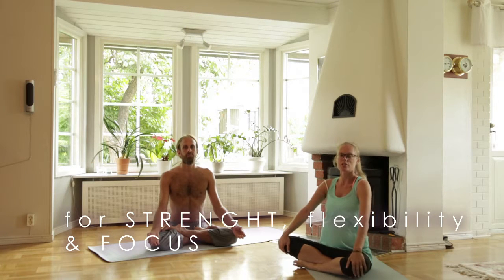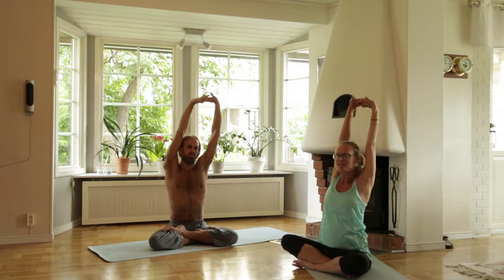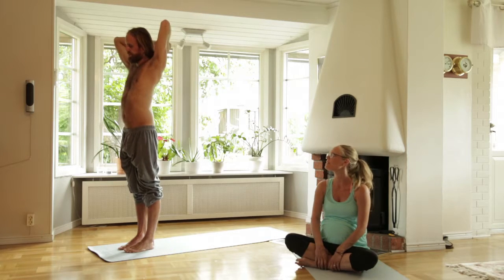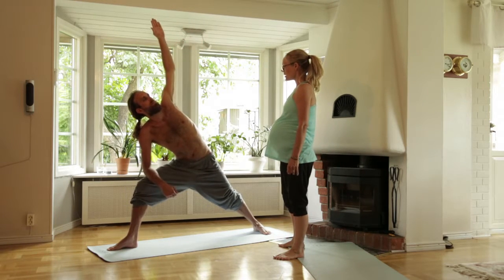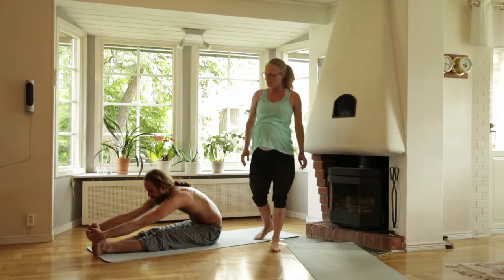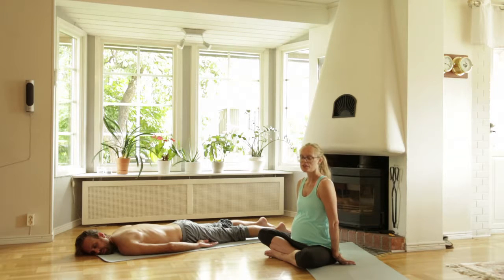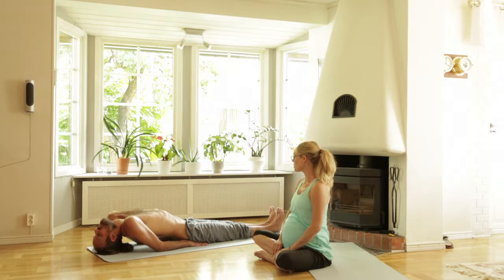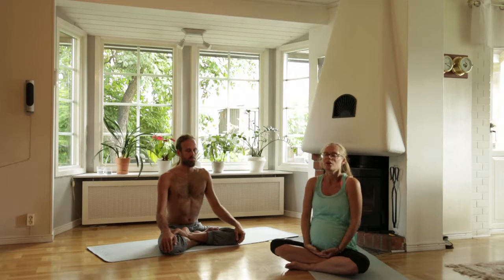hatha yoga with helena & mih, intermediate, full class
Intermediate Hatha yoga class with Helena & Mih. For strenght, focus and flexibility.